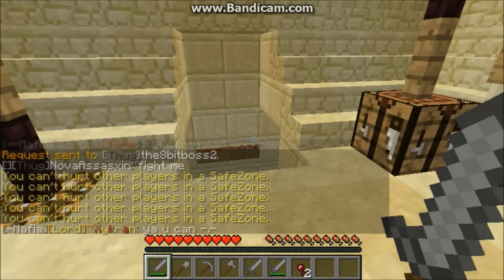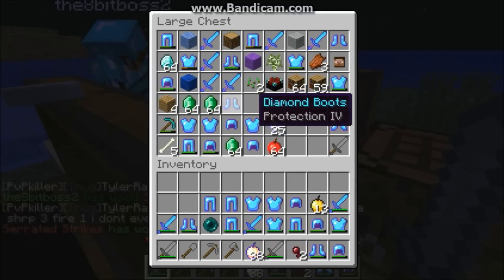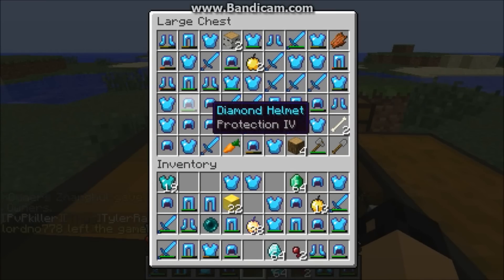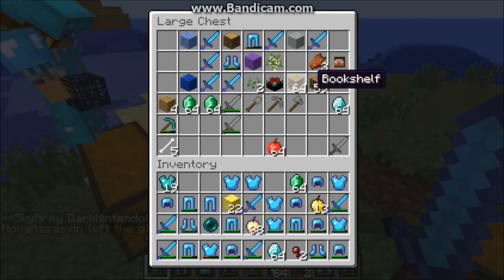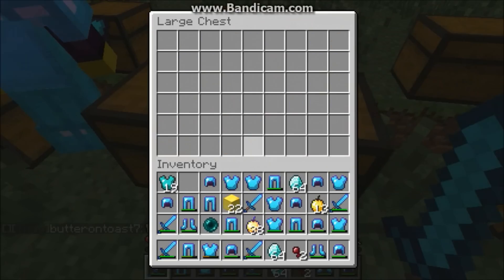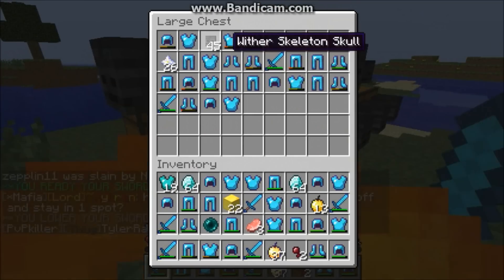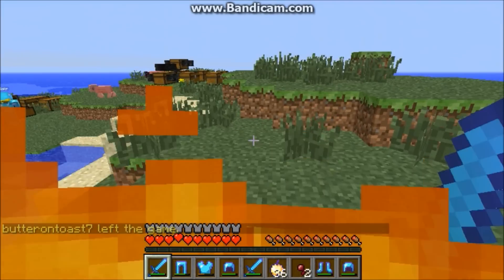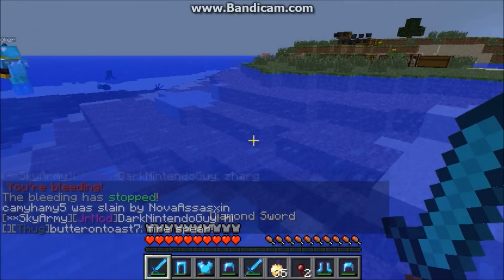Minecraft Raiding - Rich Chests On Surface?!?!?! PvP xD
Please leave 5 likes!

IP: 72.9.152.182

Follow on Twitter: none yet
Recommended Servers
Join these servers now if your interested!

More varieties of videos soon to come!

Tag (Ignore):
minecraft game video videogame pc device survival gameplay series movie episode slreenderman slender man team fortress teamfortress2 games guns bow arrows blocks xbox wii mariokart tekkit raid hardco soup instant heal factions towny kingdom code program run pure hard core mcMMo sky base vault die goldenapple modernwarfare thetrickycrafta the8bitboss2 dead_man42 faithfulpvp chaos